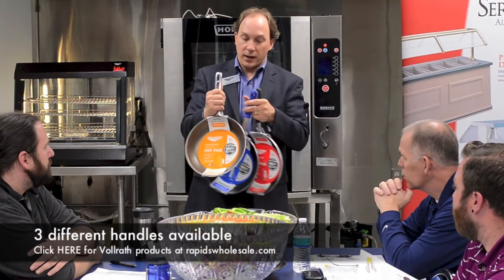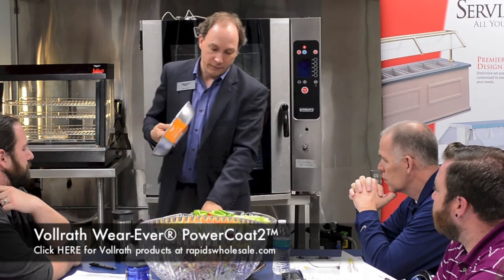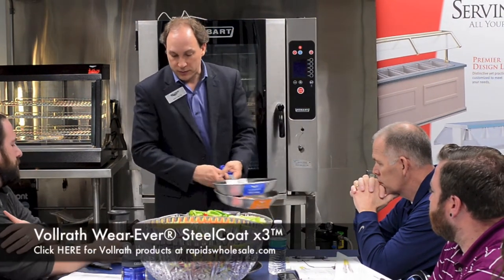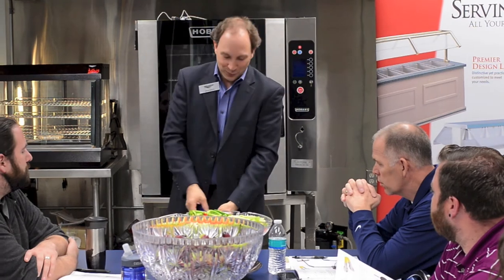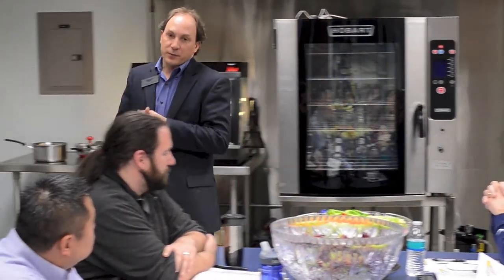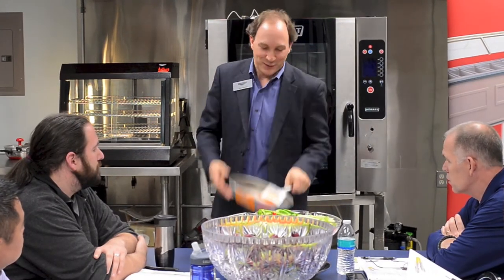Vollrath Fry Pan Handles and Non-stick Coatings Spotlight (Review) from RapidsWholesale.com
In this Rapids Wholesale exclusive commercial fry pan spotlight review, Jason Mercil (District Sales Manager for The Vollrath Company) compares the differences in the new (non-PFOA) non-stick coatings and handle options available in Vollrath's lineup of professional commercial cooking equipment.  PowerCoat 2™, Steelcoat x3™, and Ceramiguard II® coatings along with Plated Trivent®, Silicone Trivent®, and Cool Handle® options are compared!  Special thanks to Mr. Mercil and the Vollrath Company!

Transcript:

Okay, as of next year, 2014, it will be illegal in the United States to use a PFOA chemical in the process of making a non-stick fry pan.  What that means to us is that we  had to redo how put our non-stick coatings on our fry pans.  We had to buy a whole new piece of equipment.  A very big expensive oven, and redo the process of adhering the non-stick coating.  That also gave us the opportunity to change some confusion in the marketplace.  When Vollrath bought Lincoln Wear-Ever, which were the 2 biggest fry pan manufacturers in the United States, we had suddenly 42 different 10 inch fry pans.  Because there were so many different coatings and some many different handles from so many different things. We narrowed it down. Now we have three coatings. We've gone to a good, better, best just to try to make it a little bit simpler. And three different handles. So now to narrow down what fry pan is the best for your customer, you have . . . when it comes to aluminum. We can go into stainless and then we get back closer to that 40 again. But you've got the silicon. And then you've got the add-on cool touch handle. And then you've got just a chrome plated.

This one is great if you got a customer that doesn't have a lot of money and they're not going to take it over, say 400 degrees.  Omelet station, light duty use, they're always going to use plastic utensils, that kind of stuff. Why pay $40 for a pan when you can get something that will probably do just fine for that application for $20 or $24? Then the Steel Coat was Vollrath's best pan that always fought against Ceramiguard from Lincoln. Those were always the fighting who's better? We're better, they're better?

SteelCoat has bits of steel mixed in with the non-stick coating. So that when the steel knife or utensil starts digging into it, it hits the bits of steel and protects the non-stick coating, and makes it last a lot longer. Good to a higher temperature rating. And then the Ceramiguard instead of bits of steel has bits of ceramic. So best, because ceramic is more dense than steel. Then good or best, better, and then good for the powercoat.  And pricing will climb as you go through them.

The handles are a personal preference. These never come off. These will wear out and come off. Good and bad. As these dry out, they'll start to get a little loose. And then you have to buy a new one for five dollars, and put a new one on. So that's the bad about these, but you can replace them, so that's the good. The bad about these is if the flame ever like gets bumped over the flame of the next unit or it's a little too close these well melt and drip and you can't replace them. The whole pan has to go. But professional chef, trained chef will always have that hot rag on his hip and they'll use the chrome.

Questions about those? The redoing of the new coating so we don't have to use the PFOA in the building process of them does make them about 20 percent stronger.